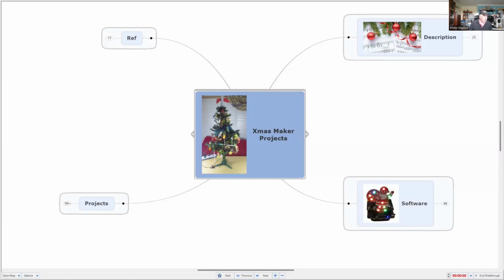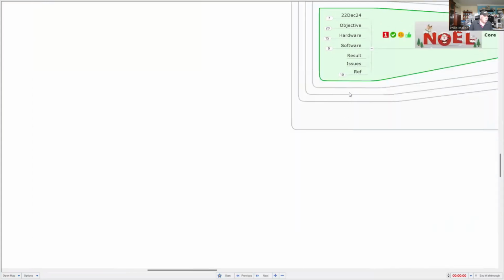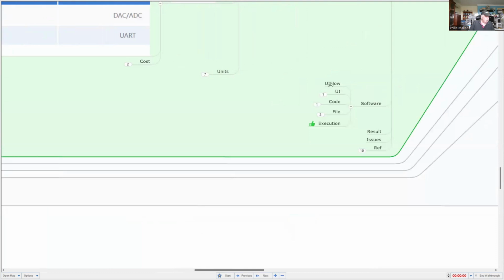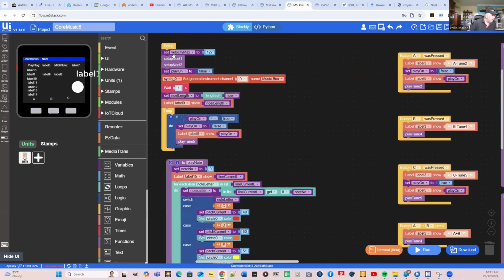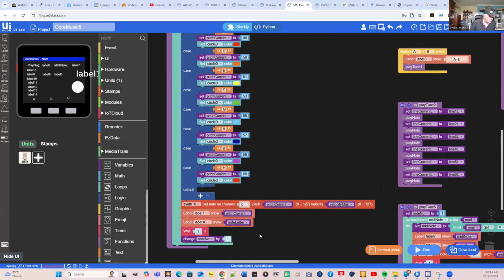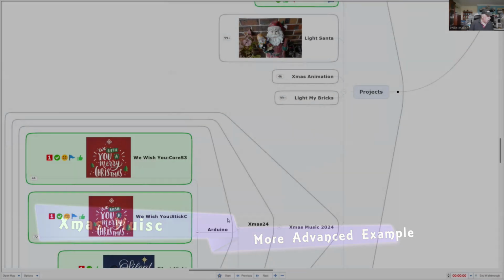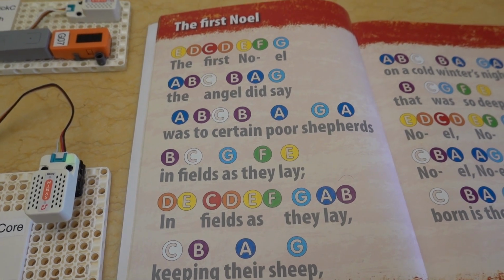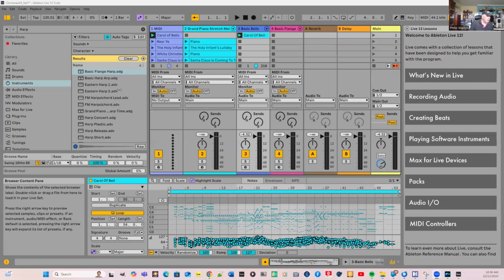Xmas STEM Music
Merry Christmas to all my friends and viewers.

I am making my own music and synth this Christmas with a little coding thrown in.

I selected two music pieces: "Noel" and "We wish you a Merry Christmas".

These will be played on an inexpensive ($US12.95) MIDI Synthesizer Unit connected to M5Stack computers. The MIDI Synth Unit has its own audio amp and speaker and with a computer this is all you need for these projects. But you still need to code!

Two computers are used: one is the Core and the other is the StickC.

For the Core I program in UIFlow and relate music to maths and coding where the musical score from a book is translated into mathematical arrays and then translated to MIDI code.

The StickC computer uses C++ on Arduino IDE and a library listed below.

All the music in this video is my own - I used Ableton Live 12 for arrangements and this music is at the beginning and end of the video.

In the past I organized and delivered workshops on similar projects to both the Parramatta and Blacktown Council Libraries' STEM Clubs. The microbit computer was used for this projects.

Next video will be Christmas Lights for your tree.

* Book: I can play that!: Merry Christmas with the 8 note Bell Set Paperback - from Amazon